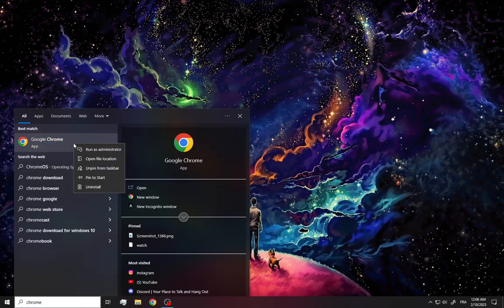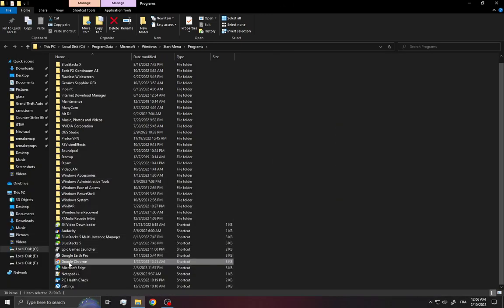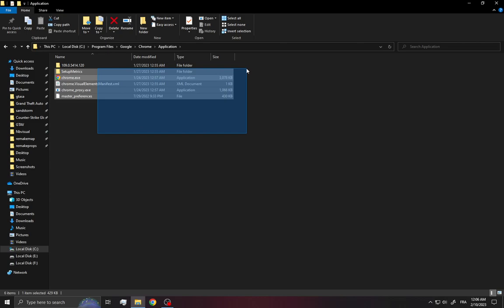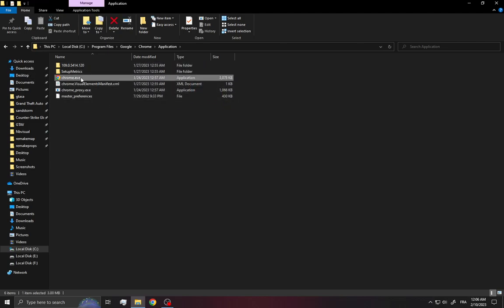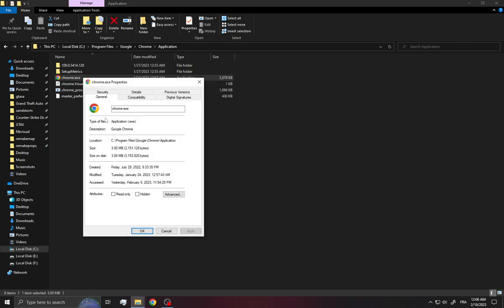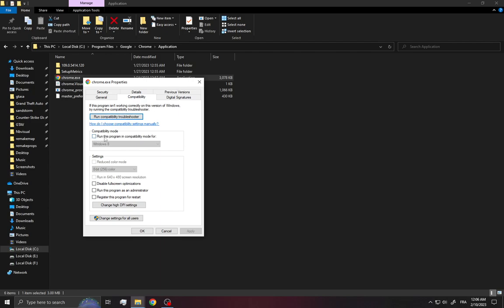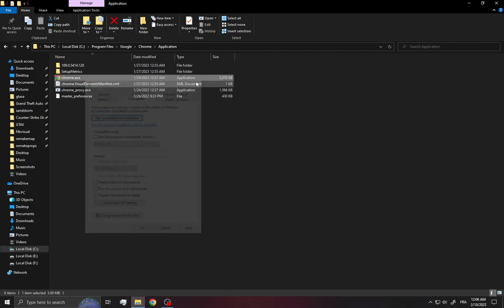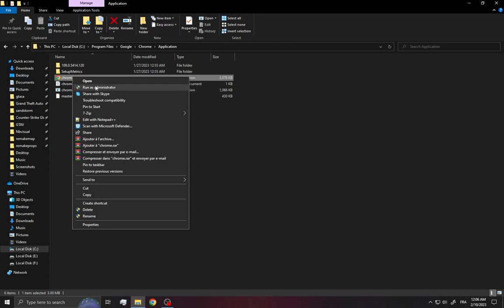Google Chrome Not Responding in Windows 10/8/7 [Tutorial] on PC 2023